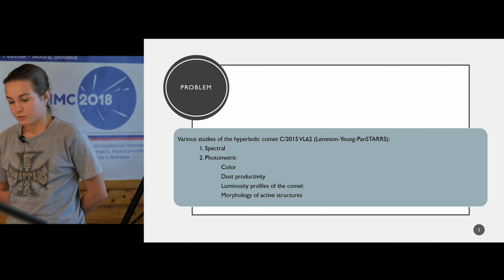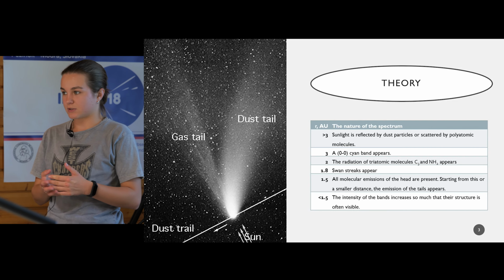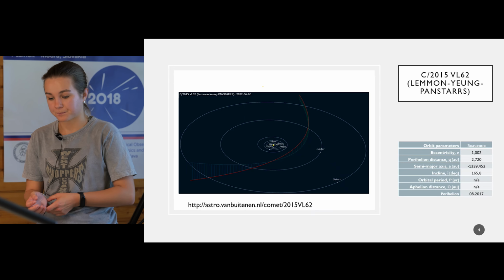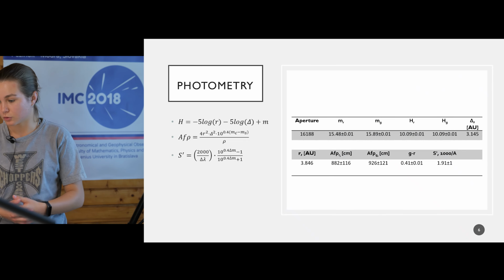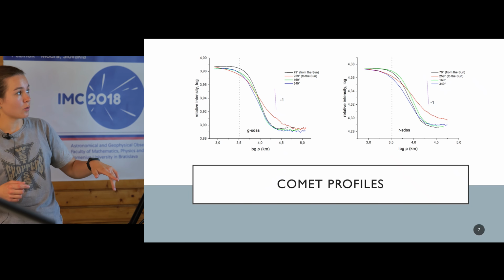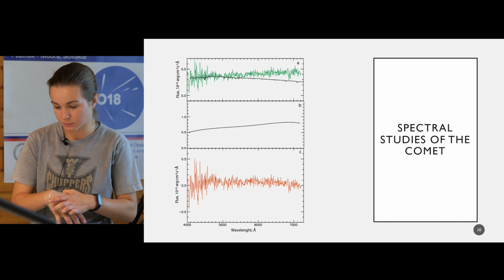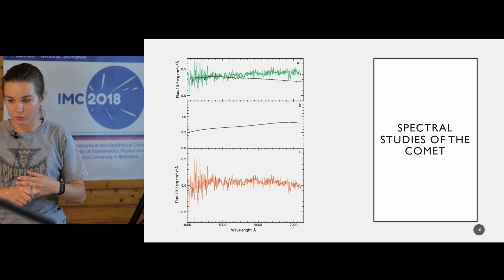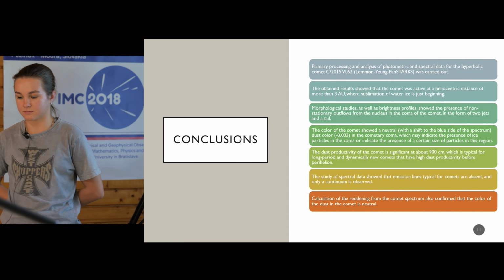Research on the dust component of hyperbolic comet C/2015 VL63 | Kateryna Kulish